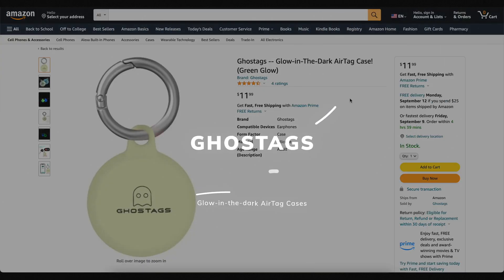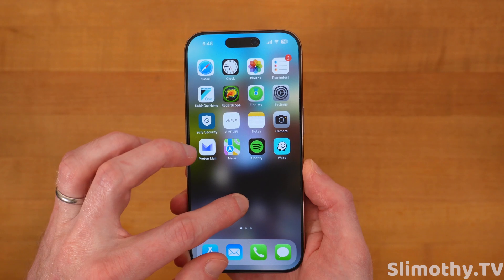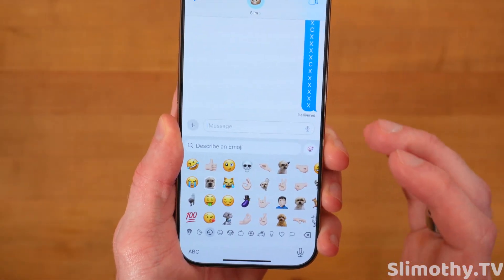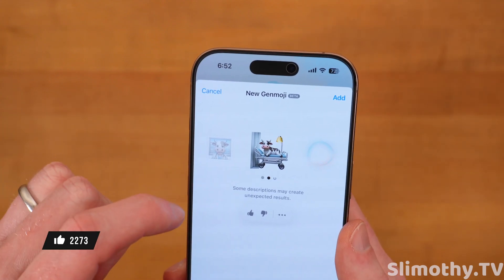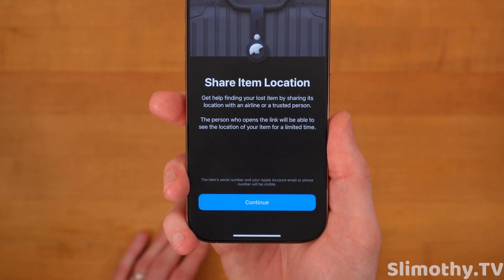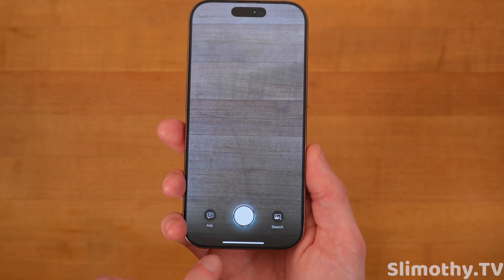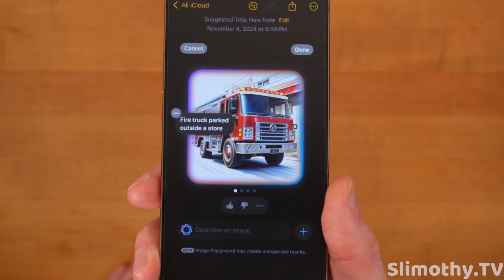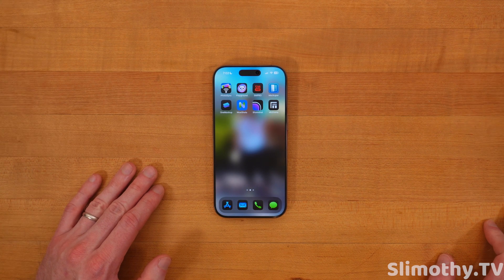iOS 18.2 Beta 2 RELEASED! What's NEW? Apple Intelligence + MORE!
Apple just released iOS 18.2 Beta 2 to developers and it packs a TON of new features. iOS 18.2 features Apple Intelligence improvements, new icons for the Settings screen, Camera Control Improvements, BRAND NEW Find My features, including Contact Info and sharing a temporary link that allows airlines or other trusted people to view the location of an AirTag, and MORE! iOS 18.2 also includes some improvements to Genmoji and other AI (Apple Intelligence) features. We also discuss bugs, battery life, and features within iOS 18.2 Beta 2.